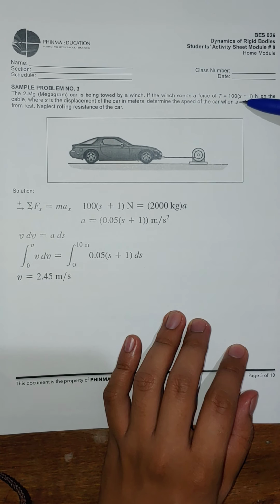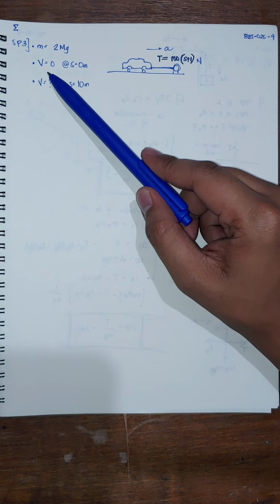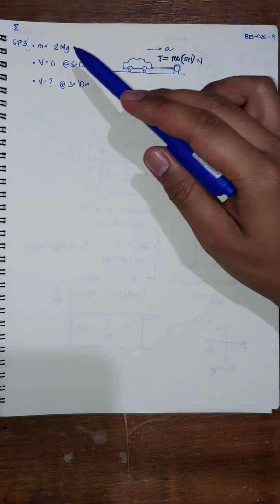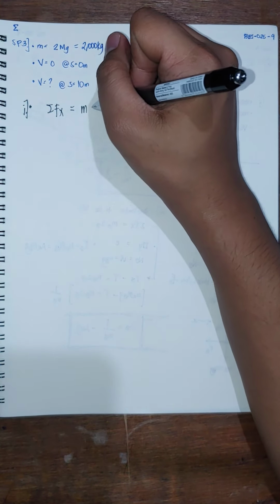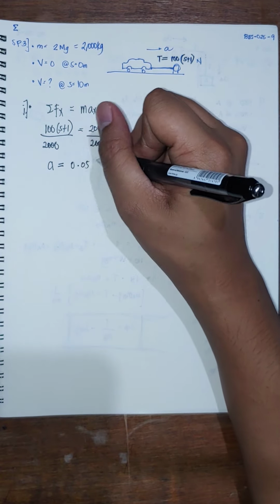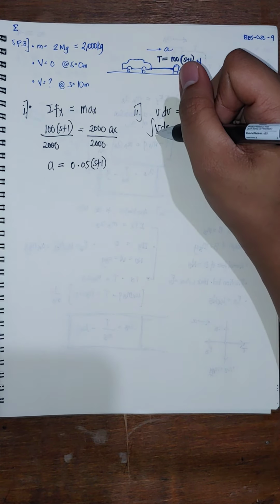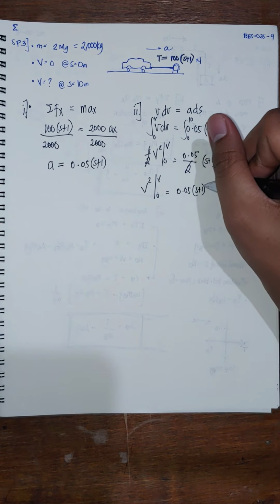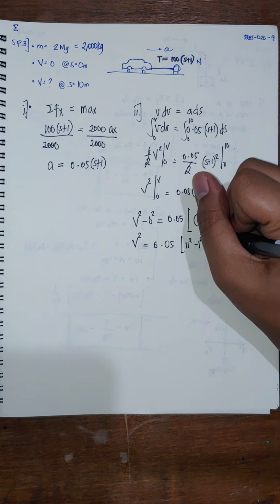Dynamics of Rigid Bodies: Newton's Second Law of Motion - More Sample Problems III